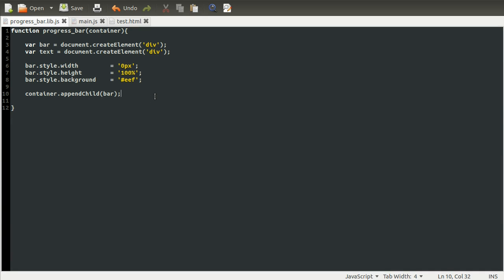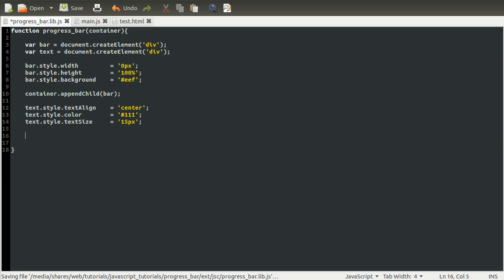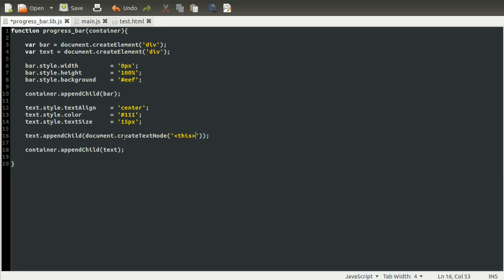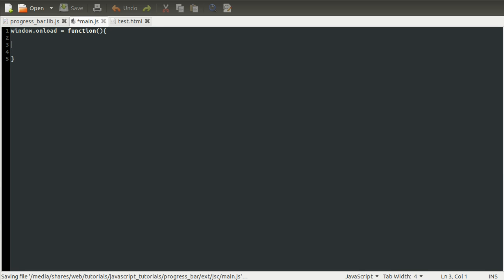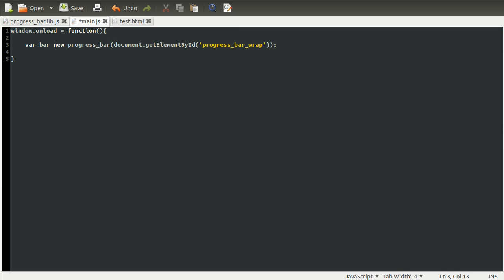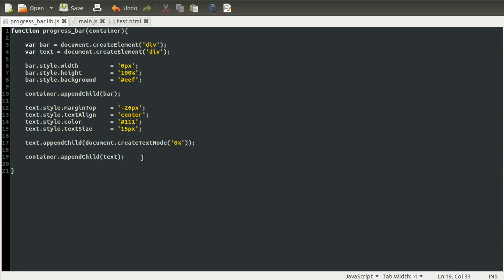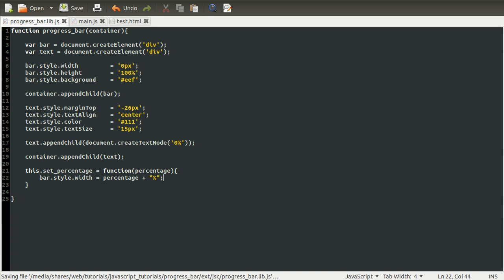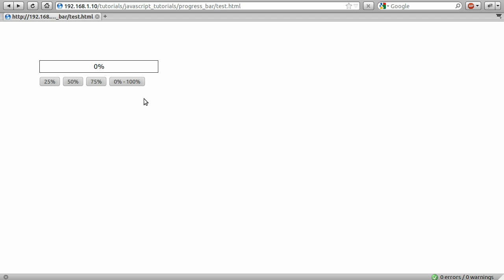JavaScript Tutorial: Simple Progress Bar [part 02]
In this series I explain how to create a simple progress bar using JavaScript and HTML. You can use it to show the progress of things :)